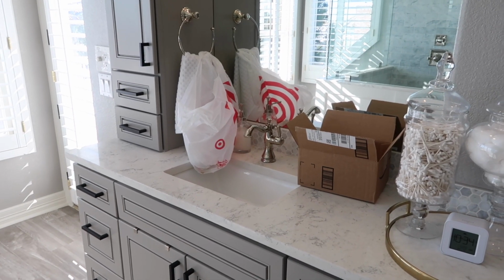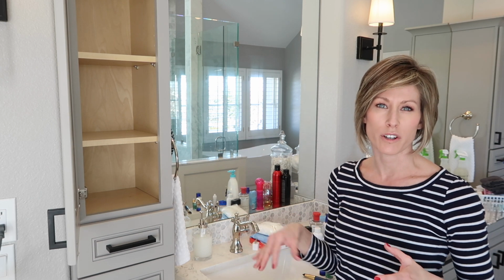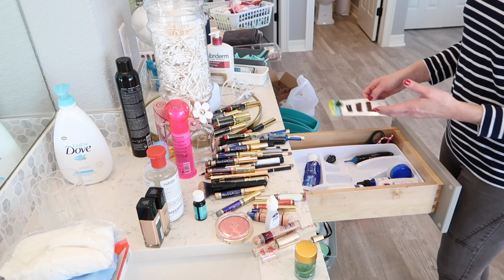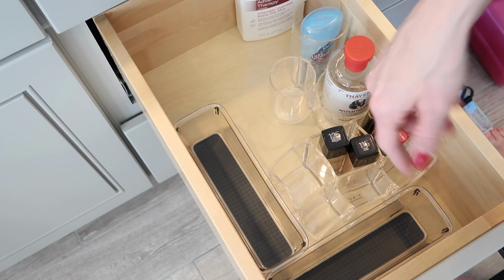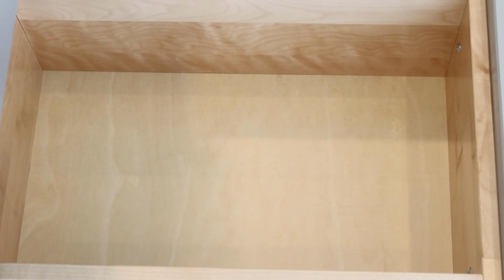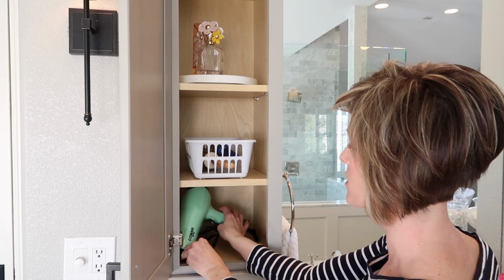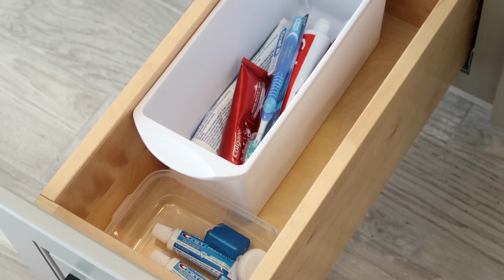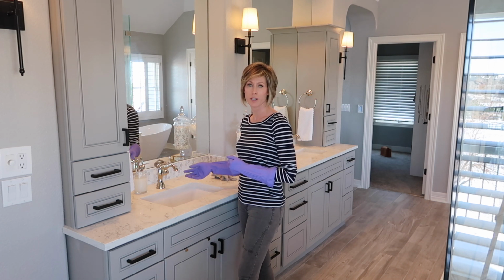CLEAN WITH ME | ZONE CLEANING | MASTER BATHROOM | My Intentional Life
Welcome to My Intentional Life!
Join me as I zone clean my Master bathroom.  I'm going through drawer and cupboards.

Items used:
Over the cabinet towel bar:

White under cabinet organizer:

Lazy Susan:

Fingernail Polish Organizer:

Round Makeup Organizer:

Makeup Storage containers (blush/illuminator):

Silverware organizer: